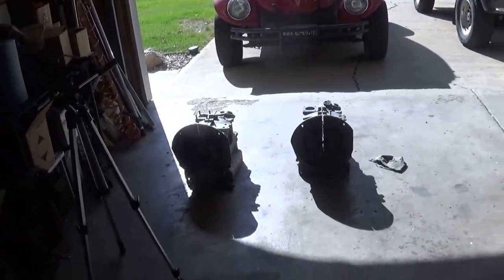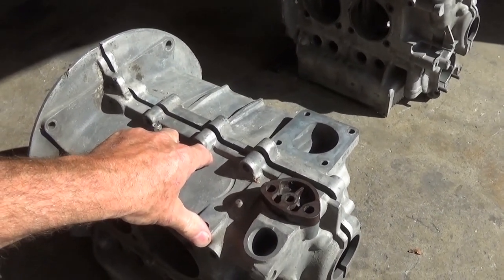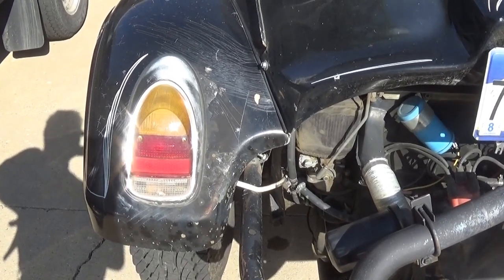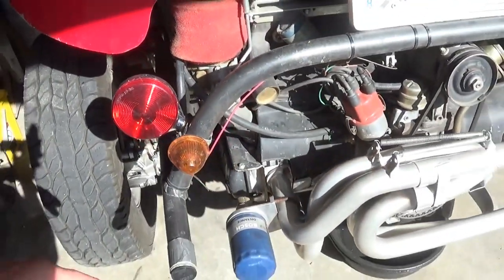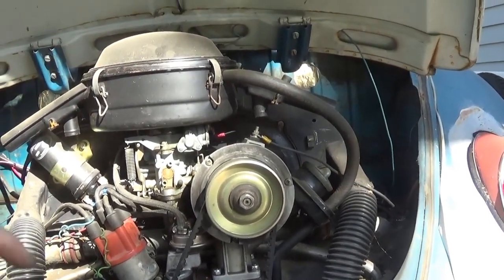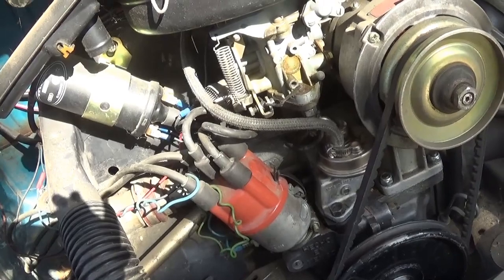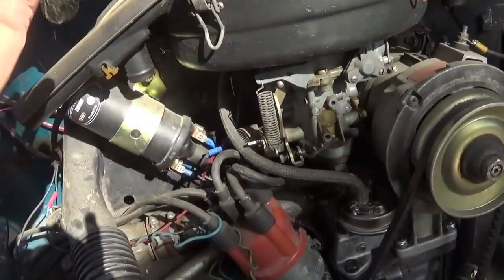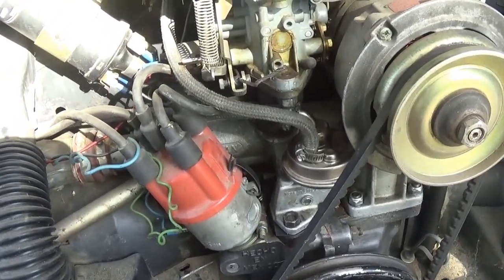VW Vapor Lock / Hot Weather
Air Cooled VW engines can experience Fuel Vapor Lock in Hot weather. Here are some possible solutions.